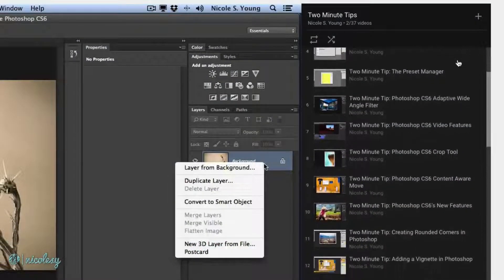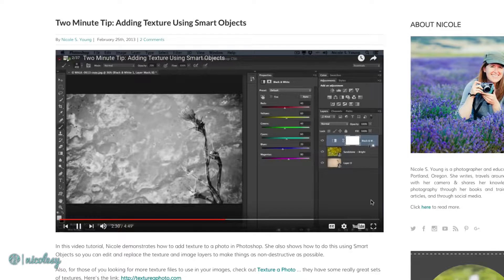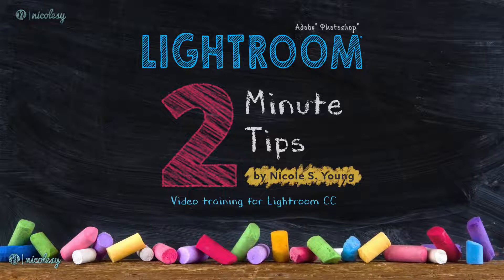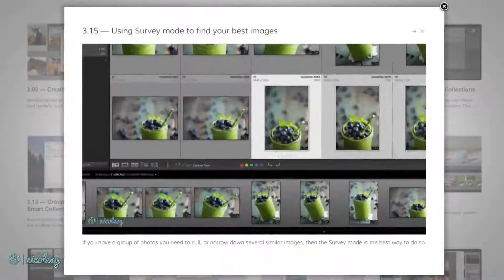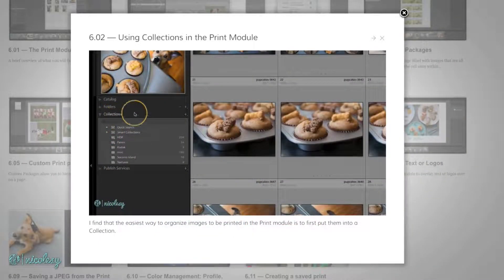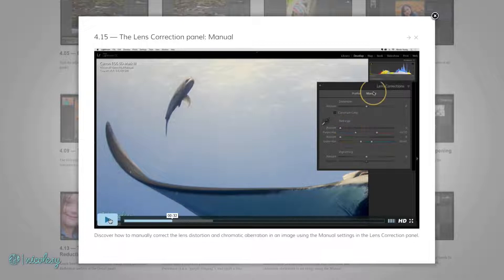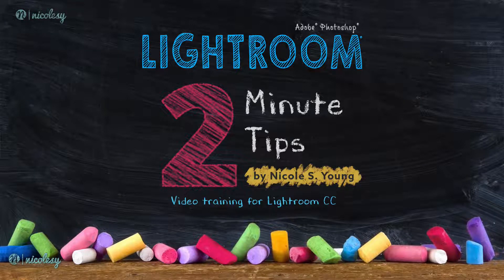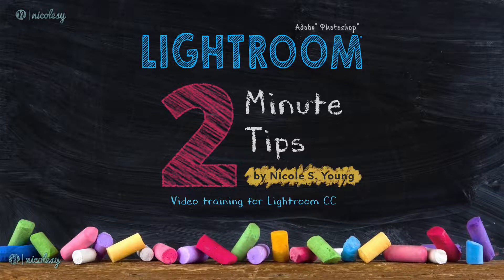Lightroom: Two Minute Tips — Introduction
Lesson 1.01 — This introduction provides a quick tour of what you’ll find in the video course.

My camera gear*: